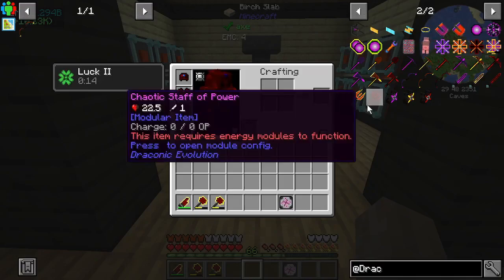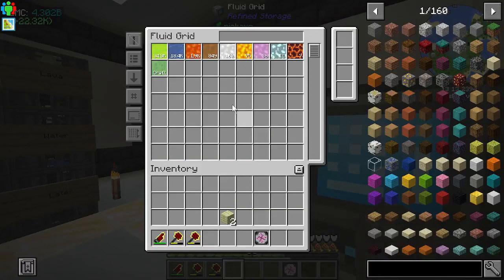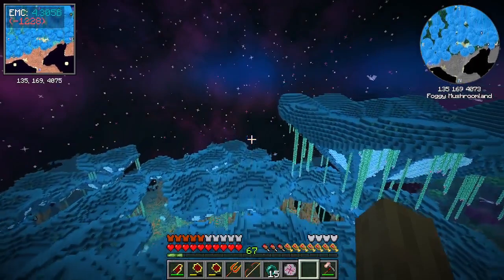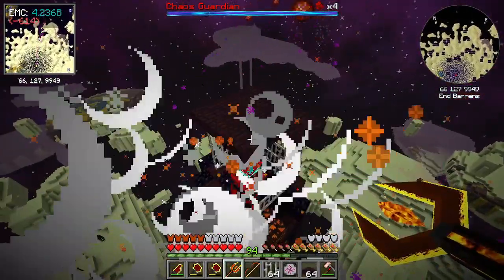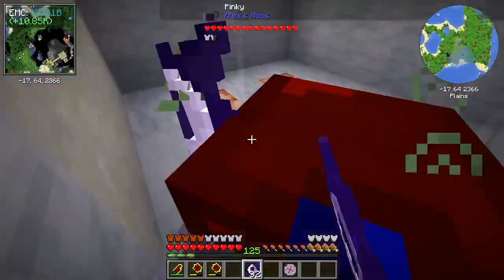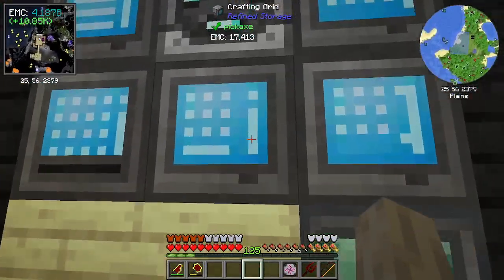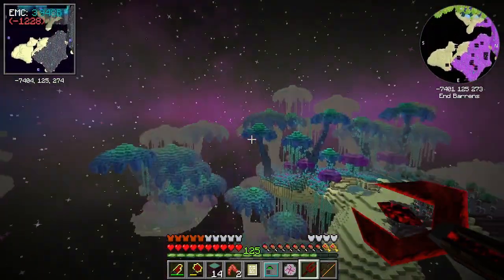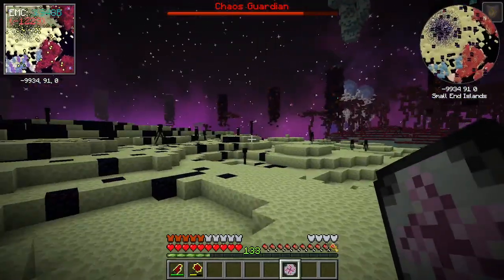Project Architect - Ep9 - Chaos Dragon Fight (Twice) and Draconic Reactor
Went and killed the Chaos Dragon. Using the Chaos shards, fully upgraded the power scepter and bow. Went and found a 2nd Chaos dragon to test out. Glitched out. Finally built the Mycelial Reactor (24million RF per tick) and the Draconic Reactor to store it.